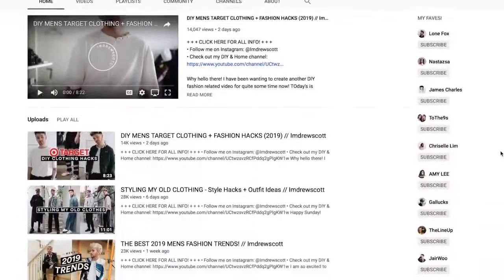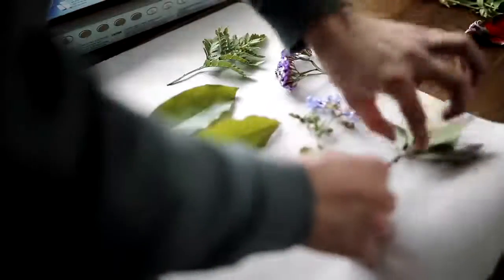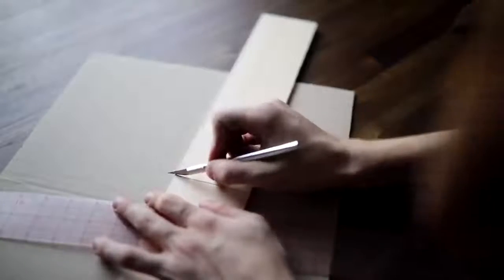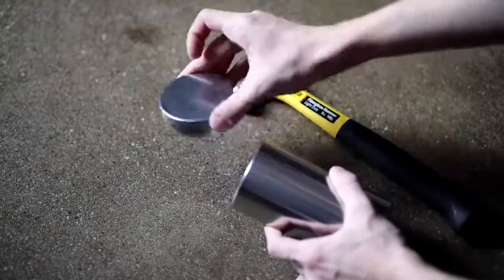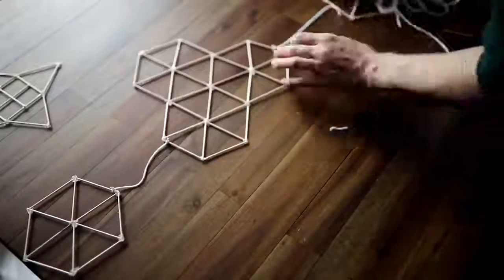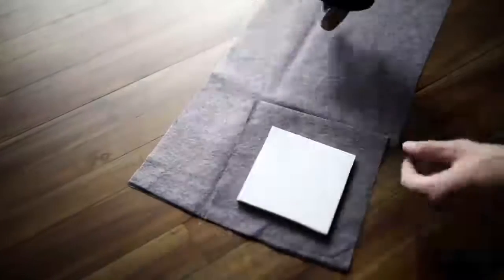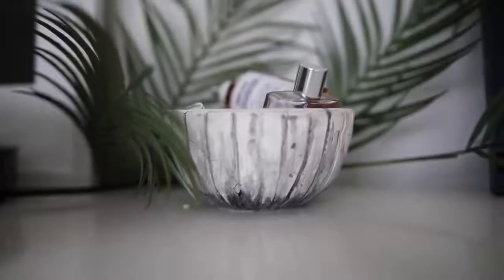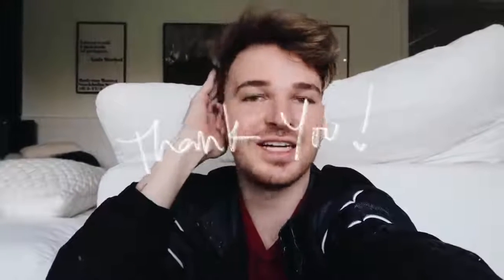10 DIY Room Decor Ideas for 2019 Tumblr Inspired 💡 ✂️ 🔨 Minimal & Affordable!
New design for your room.

10 DIY Room Decor Ideas for 2019 Tumblr Inspired 💡 ✂️ 🔨 Minimal & Affordable! By Lone Fox